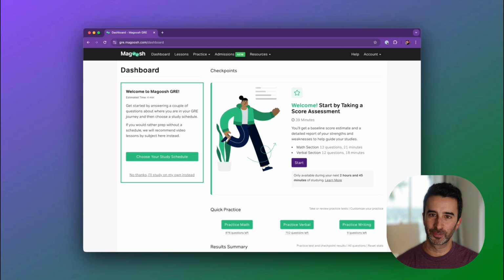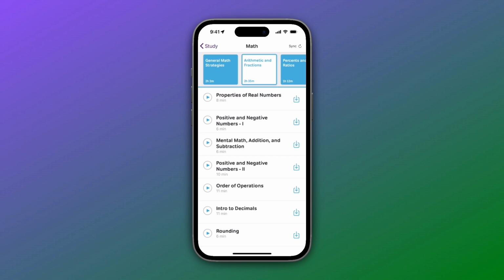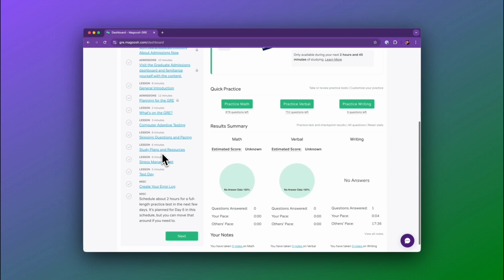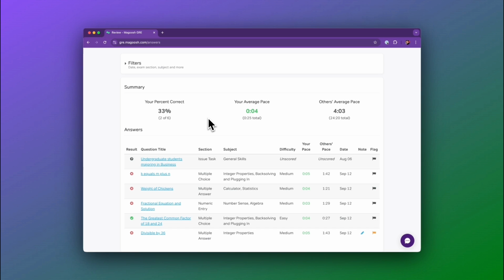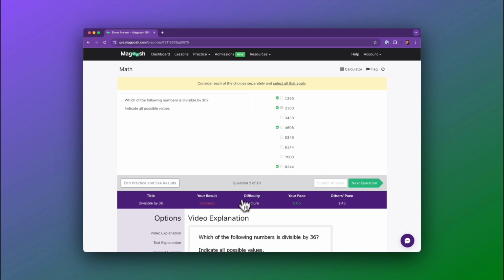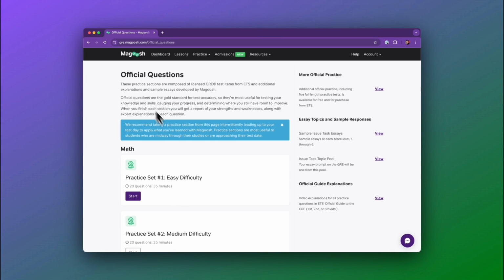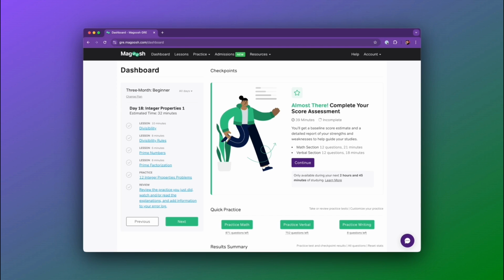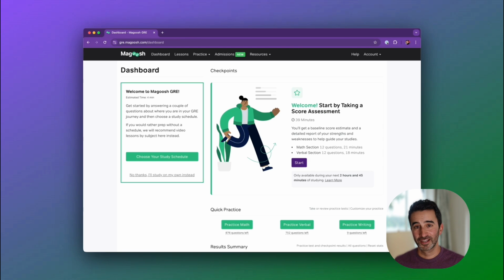Magoosh GRE Product Tour (2024)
Study for the GRE with us!

00:00:00 Intro
00:00:31 GRE Prep App
00:00:48 GRE Vocabulary Flashcard App
00:01:20 Study Schedules
00:02:08 Score Assessment
00:02:20 Quick Practice
00:02:32 Review
00:02:50 Custom Practice
00:03:12 Practice Questions
00:03:58 Official ETS Questions
00:04:20 Practice Tests
00:04:45 Lessons
00:04:59 Drills
00:05:15 AI Essay Grader